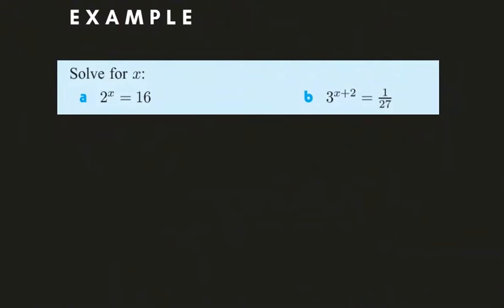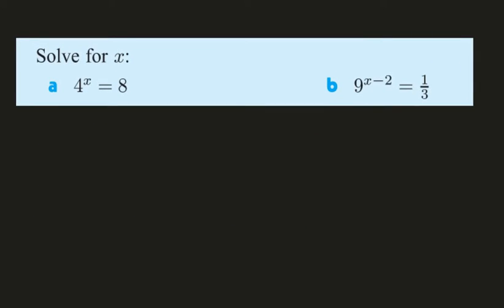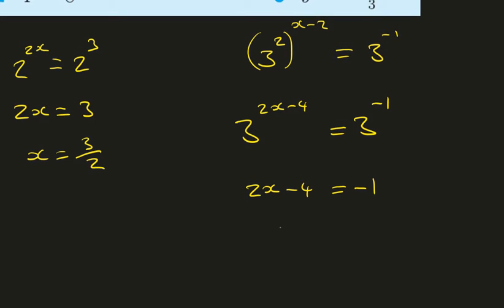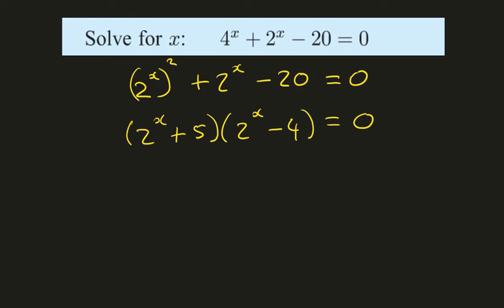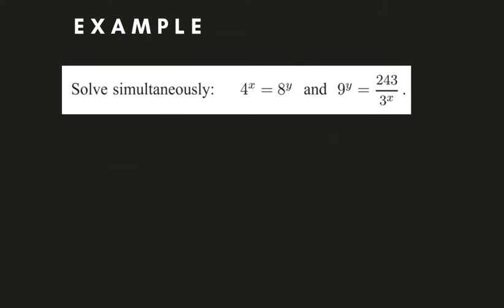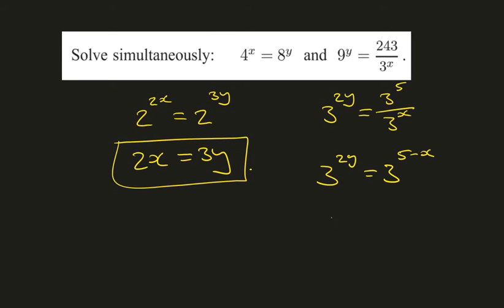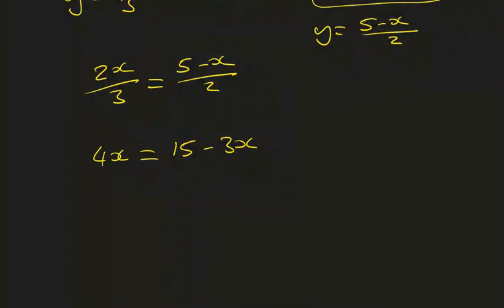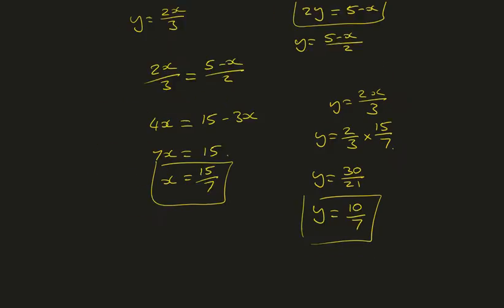Solving Exponential Equations I